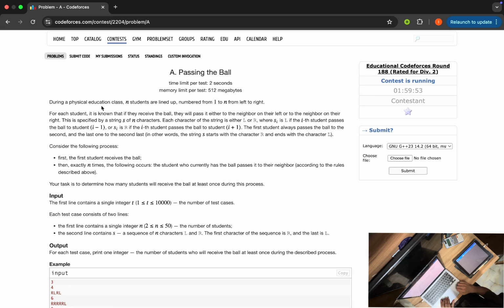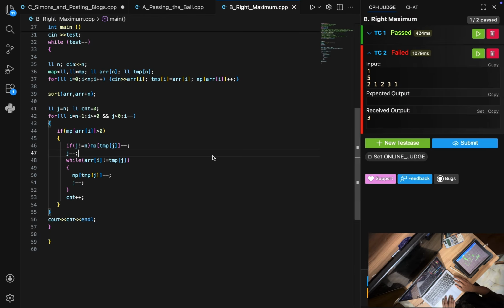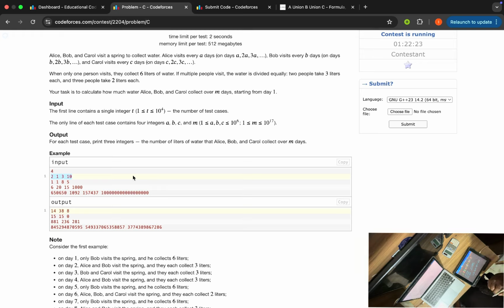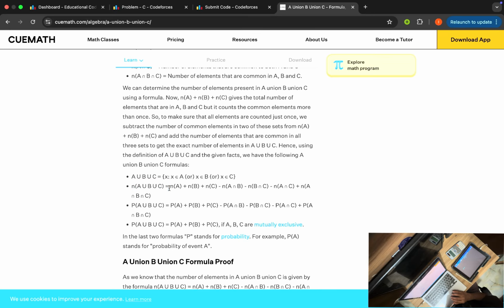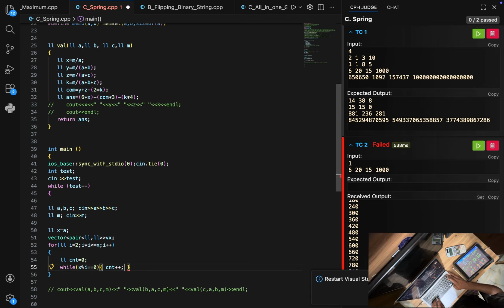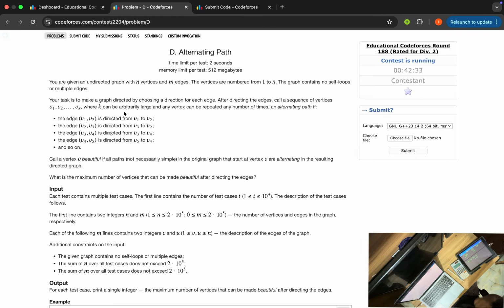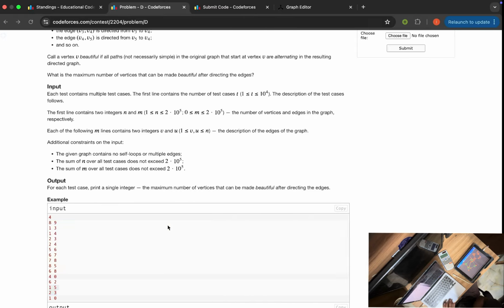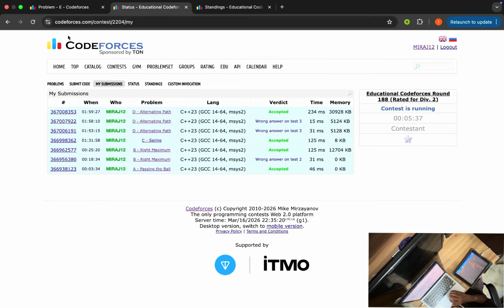Educational Codeforces Round 188 (Rated for Div. 2)